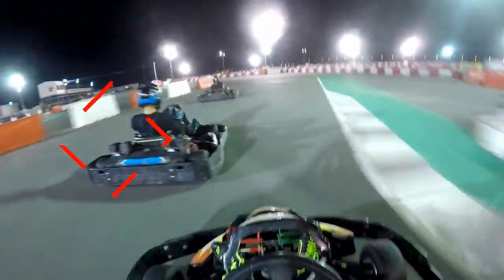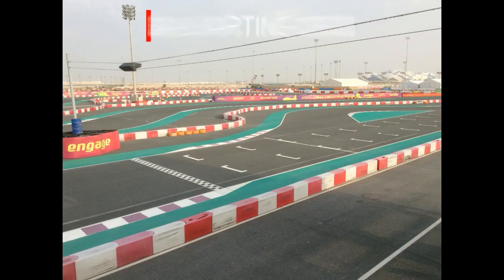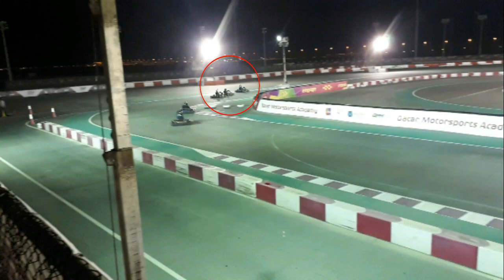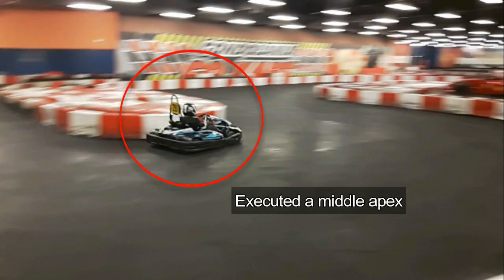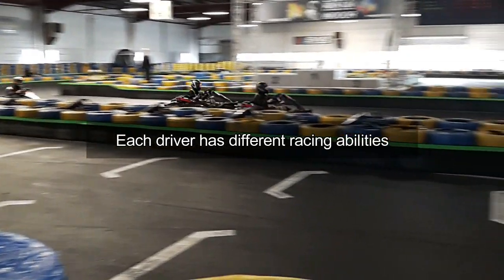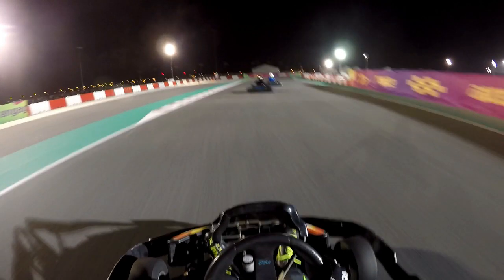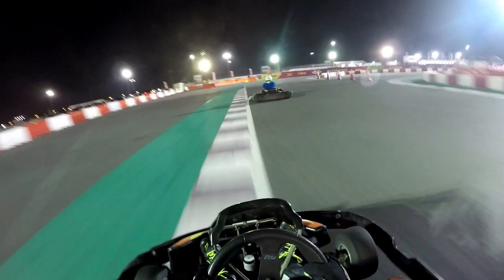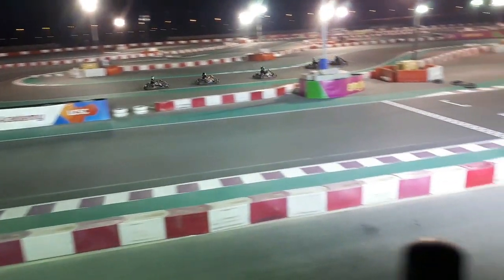CORNERING in Karting (tutorial)